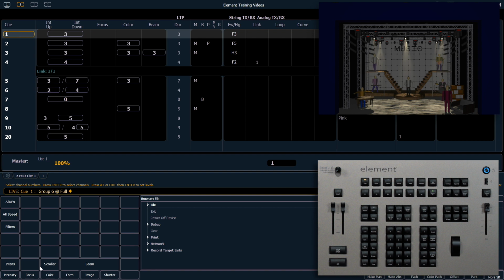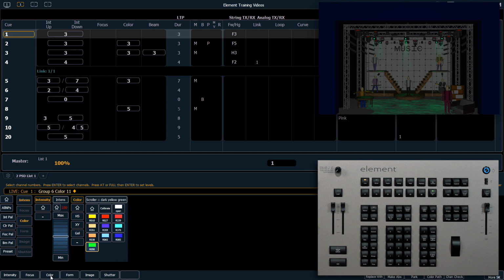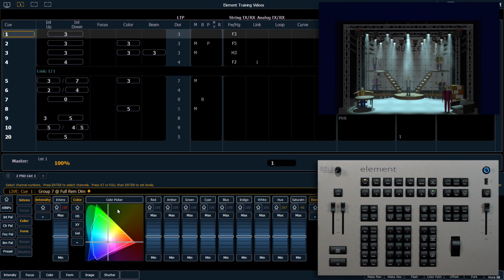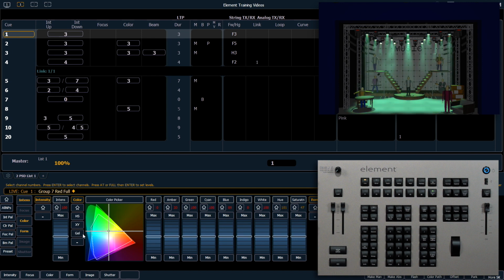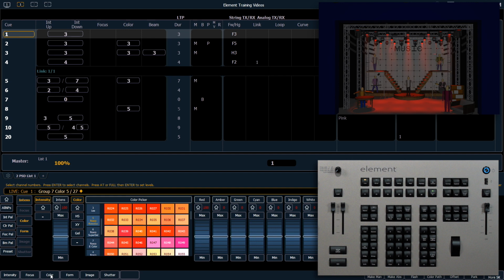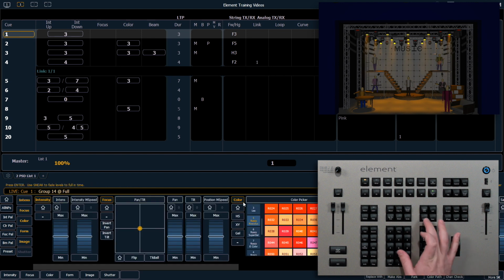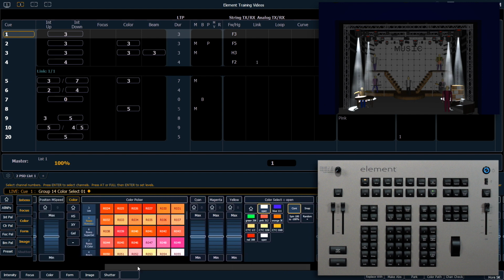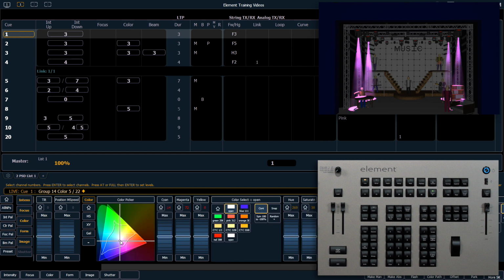06.1 Review Color Selection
This video reviews the various color control options when working with scrollers, LEDs and fixtures with color mixing flags.

v2.6

For emergency/technical assistance contact ETC Technical Services @:
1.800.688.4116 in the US